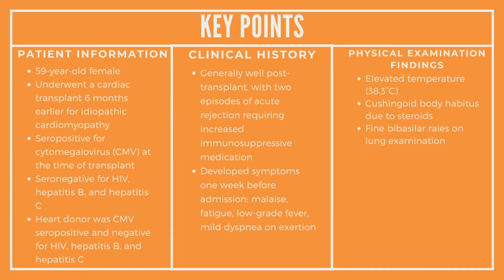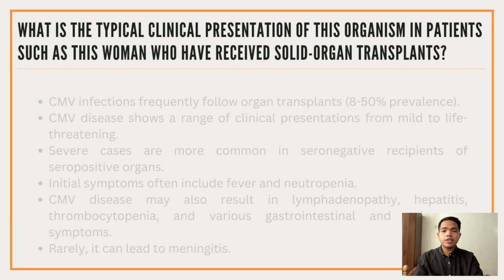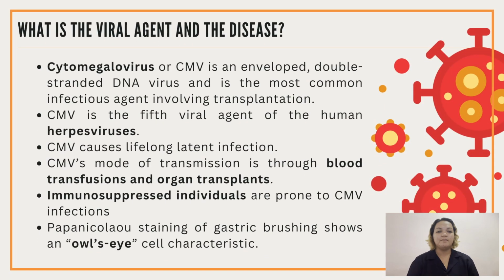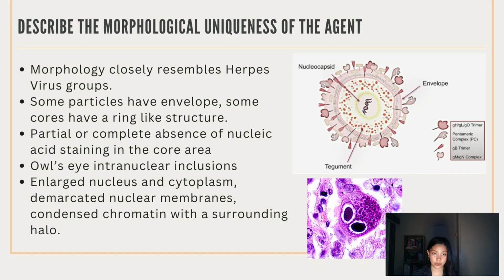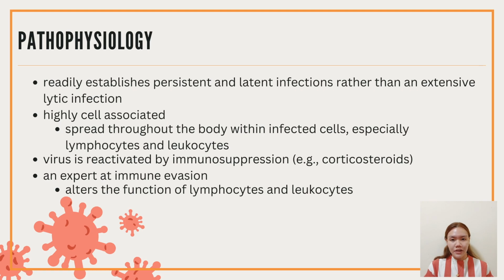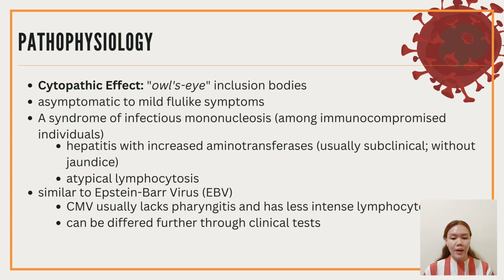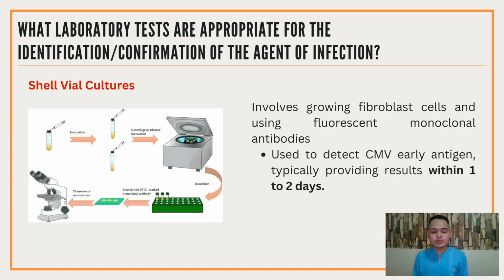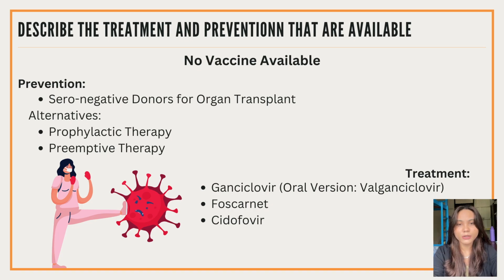Medical Virology - Cytomegalovirus (CMV) Case Analysis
By Block 8 Medical Technology 3rd Year Students of Silliman University